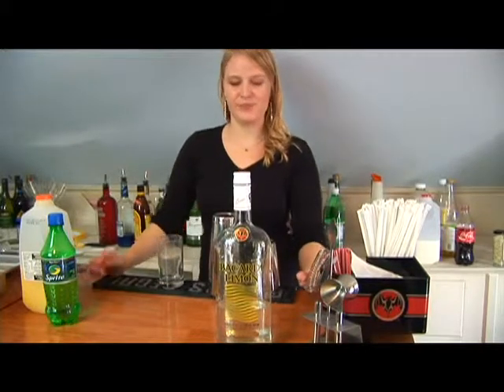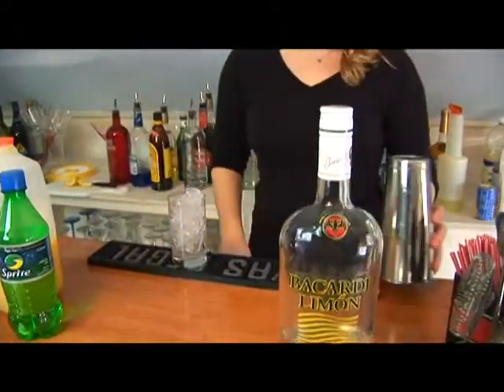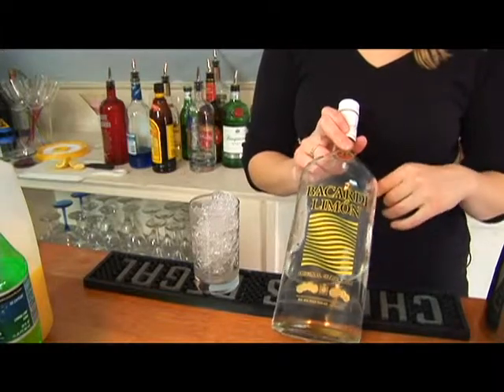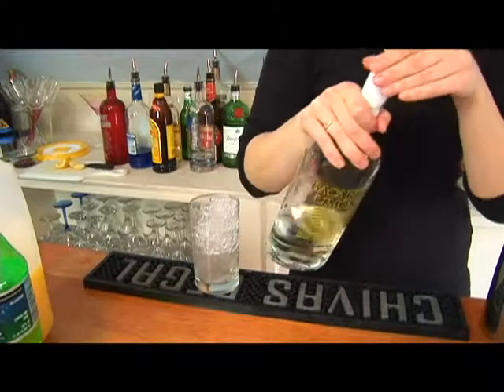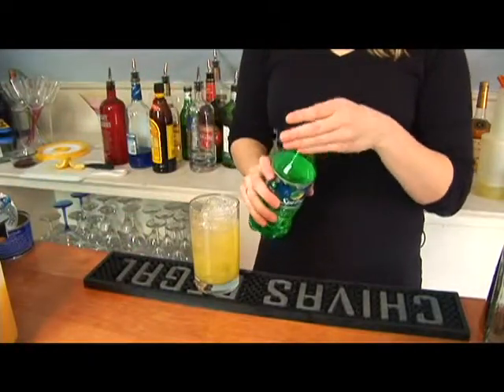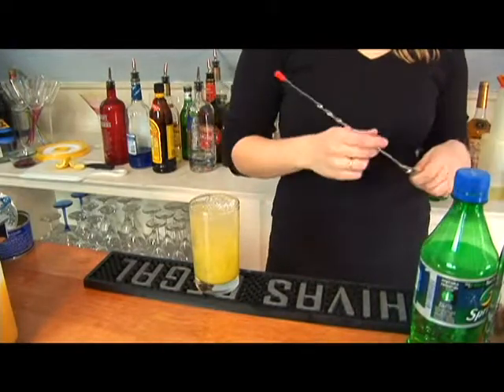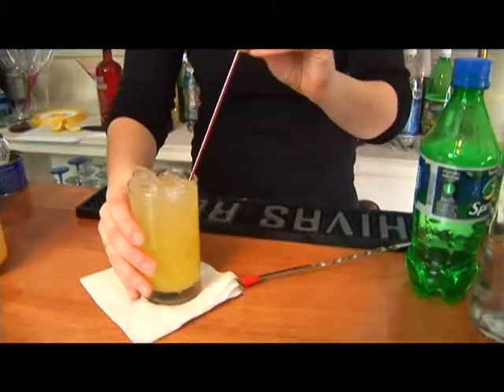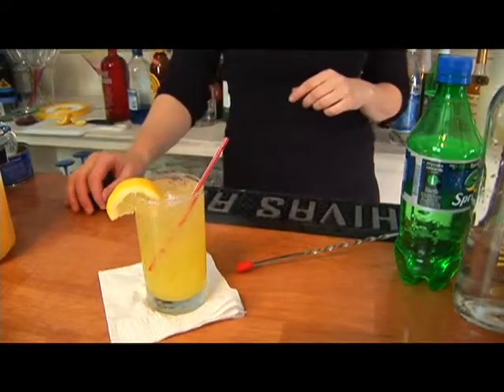Bartending Tricks : How to Make a Beach Bum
A beach bum is a mixed alcoholic drink that contains rum, orange juice and Sprite served in a highball glass. Concoct this heavenly alcoholic beverage with tips from a bartender in this free video on bartending drinks.

Expert: Babz Zerillo
Bio: Babz Zerillo has been bartending for more than five years. During that time Zerillo has worked at a martini lounge and at private clubs, restaurants and neighborhood bars.